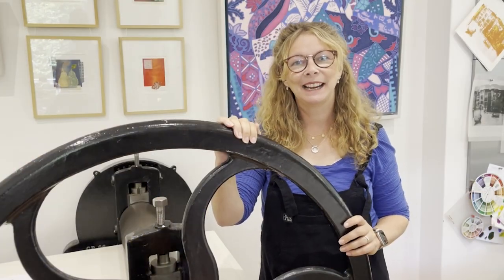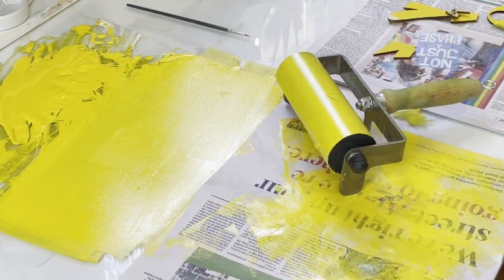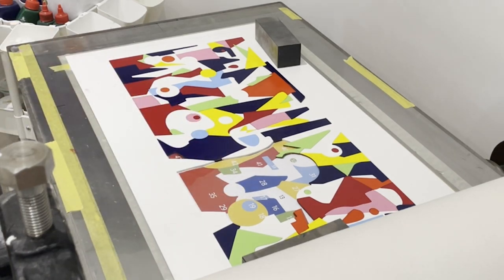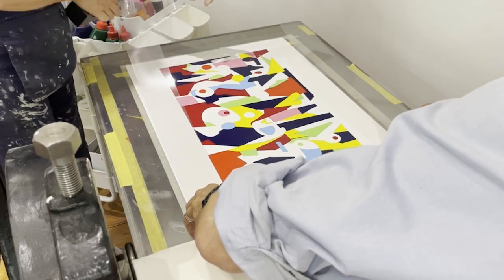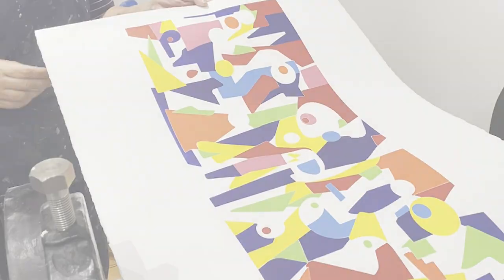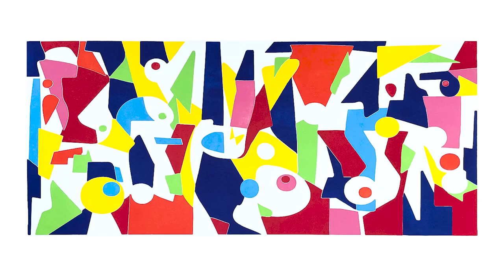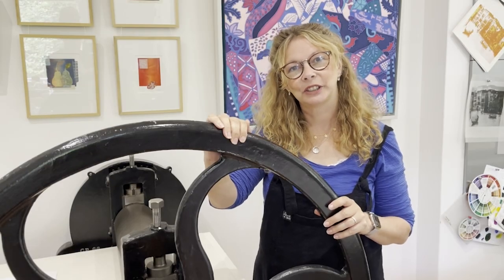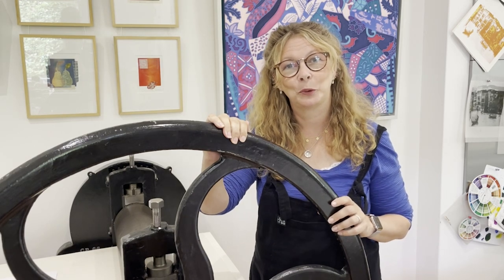Member Showcase - Tori McLean MSDC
Tori is an internationally award-winning printmaker and member of the prestigious Society of Designer Craftsmen. Tori designs and prints onto paper and cloth using a wide variety of traditional, contemporary and digital printmaking techniques.  She also works as a freelance textile and surface pattern designer for fashion and interiors.

Tori McLean is an internationally award-winning printmaker who deeply appreciates the history and evolution of the medium. She is passionate about experimenting with lively colours, compositions, and manipulating imagery using intricate processes associated with traditional printmaking techniques on paper and cloth, as well as current advances in contemporary and digital printmaking.

Tori is fascinated by the endless possibilities created by layering different processes, whether it be etching into a copper plate, carving into a block of wood, pulling ink through a screen, or using digital tools. Through the fusion of old and new printmaking techniques, she pushes the boundaries of the medium to create unique, innovative, and striking pieces that aim to evoke a visceral response in the viewer.

Tori’s commitment to quality materials and craftsmanship were recognised by the Society of Designer Craftsmen Award 2015 and election as a full member to the Society. Her contemporary and appealing prints have won multiple awards, including the International grand-prize at Designext® New York and the textile category for the B&Q/Elle Decoration British Talent Search.

Her work is regularly sought for exhibitions, collaborations, commissions and freelance design work. In 2017 Hampshire Culture Trust commissioned Tori to create six Arts & Crafts designs based on Heywood Sumner's Chace Tapestry, in 2016 the British Museum commissioned hand-printed London cityscape scarves for their Grenville Collection and in 2014 she was commissioned to design tree wraps for Helen Elks-Smith’s award-winning garden at the Chelsea Flower Show.

Her work is held in private collections in the UK, Europe, USA and Australia and in the public collection of Hampshire Cultural Trust.

Copyright credit:
Music from Uppbeat (free for Creators!):